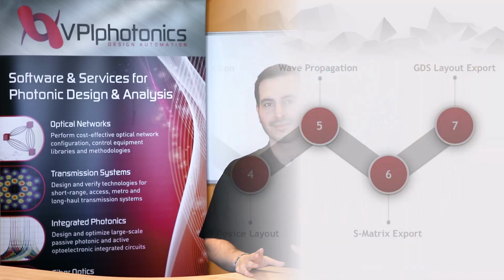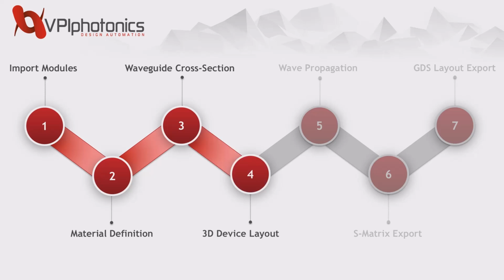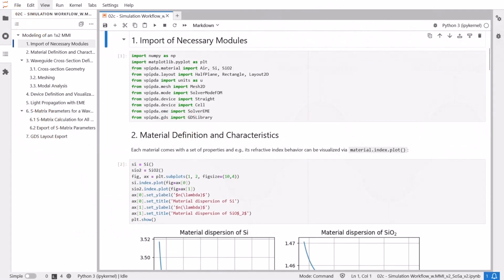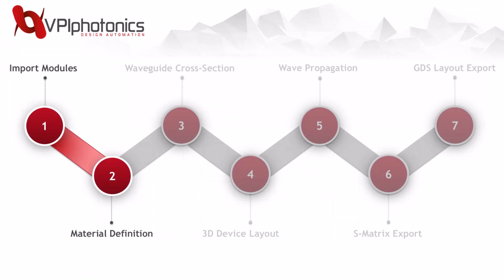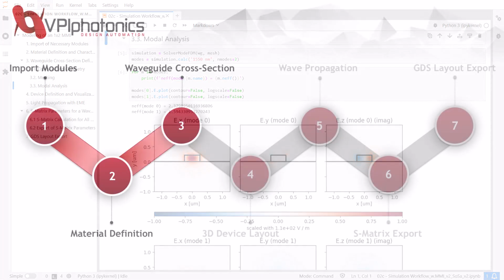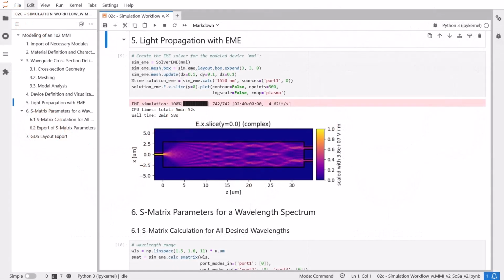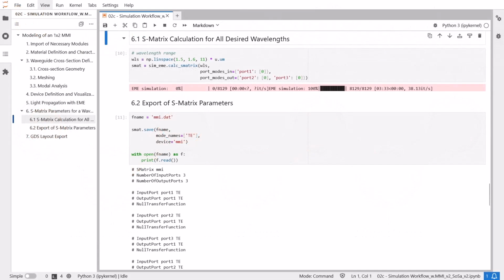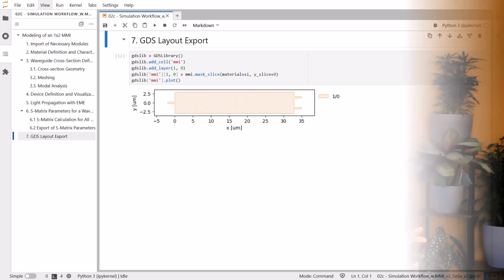VPIdeviceDesigner – Simulation Workflow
This video is a walkthrough of the simulation workflow for VPIdeviceDesigner™, a versatile simulation framework for the analysis and optimization of integrated photonic devices, waveguides, and optical fibers. This powerful design tool offers a set of full-vectorial and semi-vectorial finite-difference mode solvers for waveguide analysis as well as a beam propagation method (BPM) and an eigenmode expansion method (EME) for simulating 2D and 3D photonic devices. VPIdeviceDesigner supports the flexible definition of 2D waveguide cross-sections and 3D device layouts with realistic (dispersive, temperature-dependent, etc.) optical materials, widely customizable nonuniform meshing, and perfectly matched layers.

About Us:

VPIphotonics leads the way in optical technology, equipping engineers, researchers, and academics with the tools and knowledge to stay at the forefront of innovation.